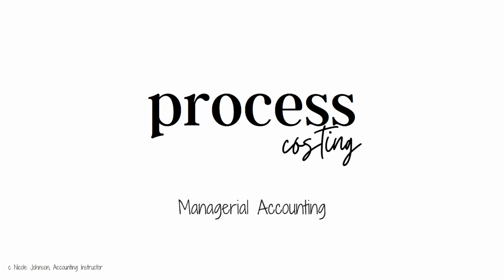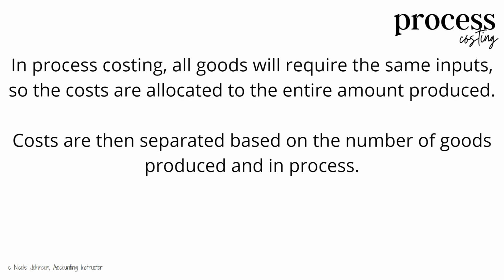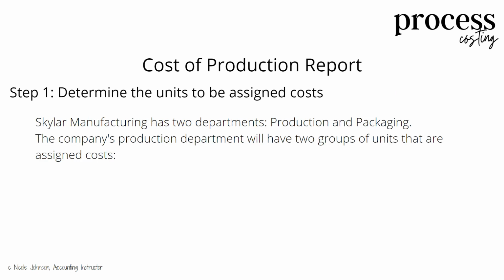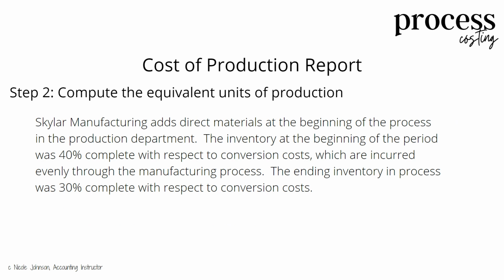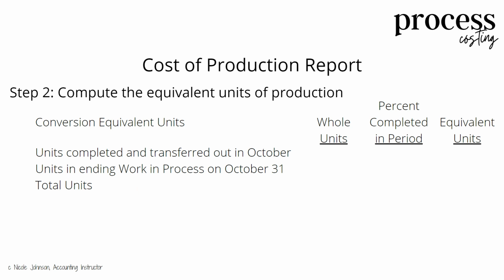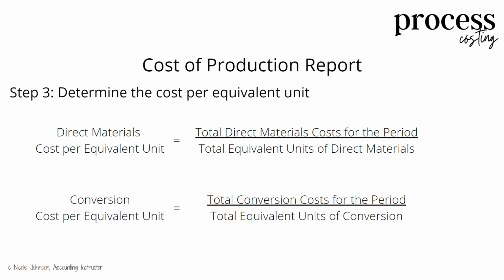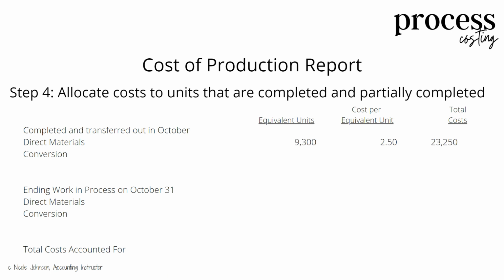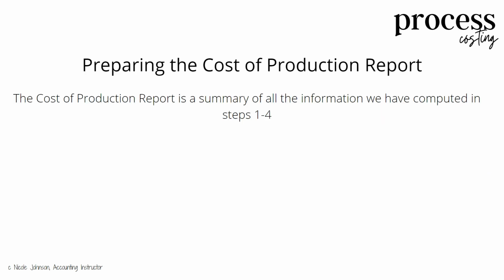Managerial Accounting | Process Costing | Weighted Average Method